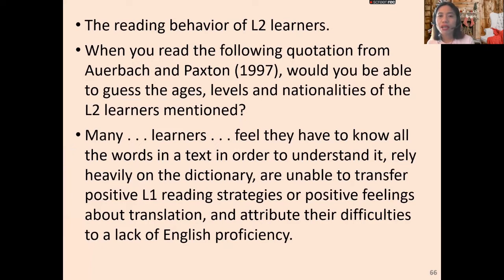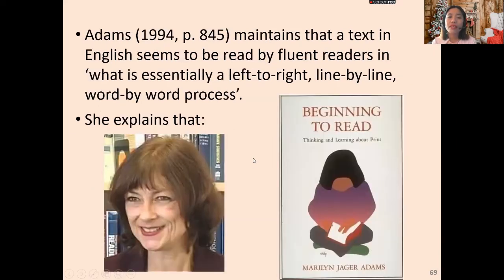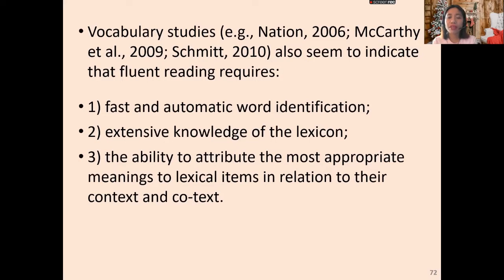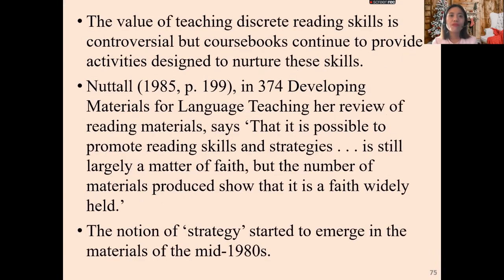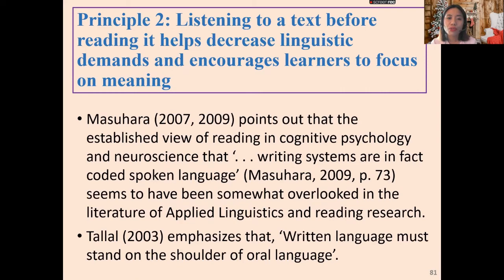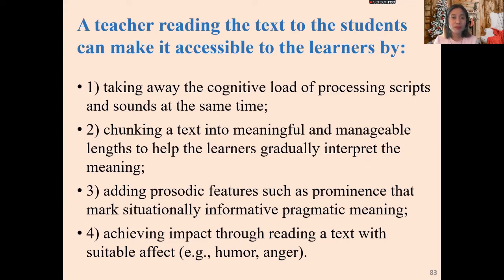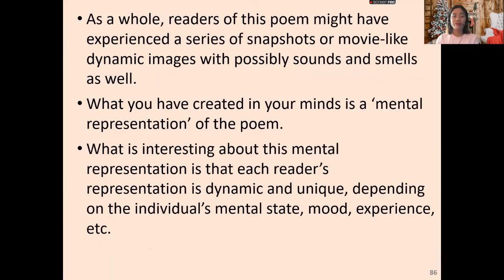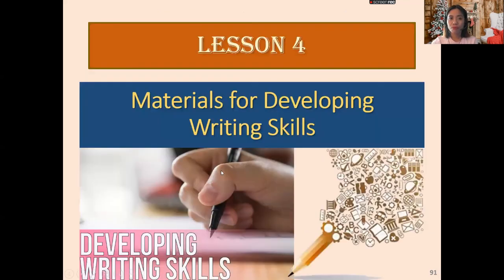Unit 4. Lesson 3 Materials for Developing Reading Skills